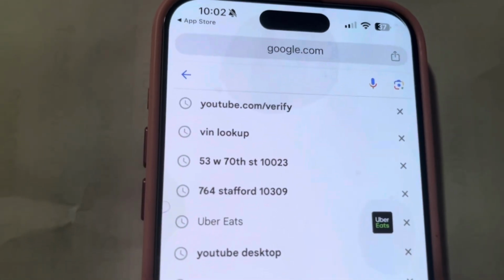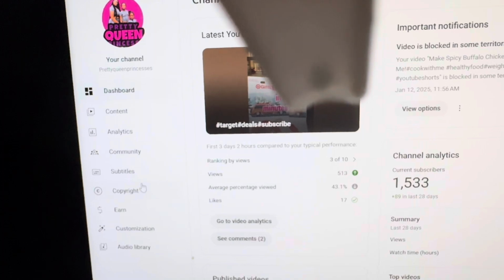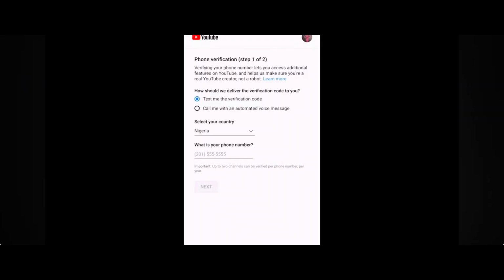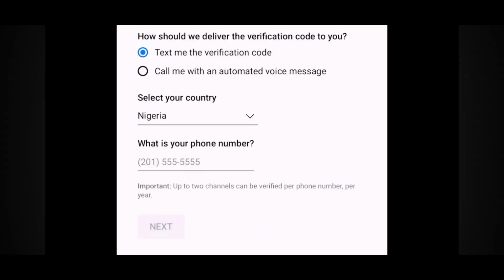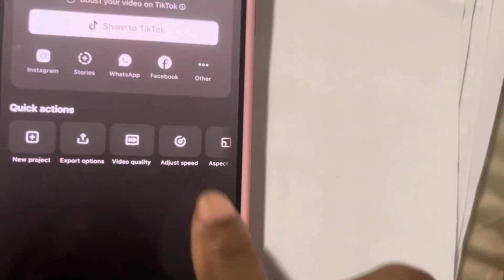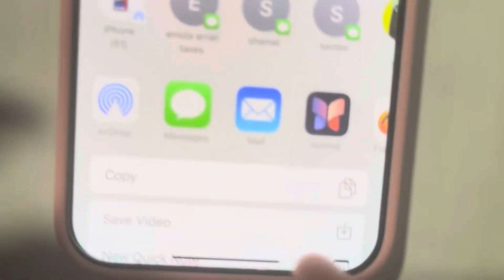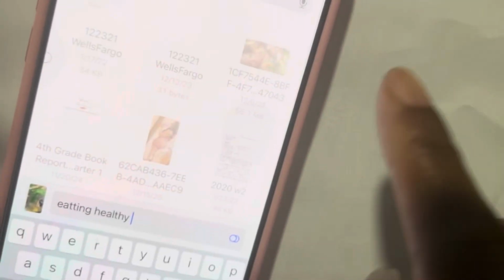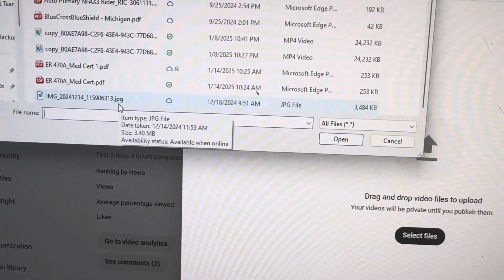How to Get A lot MORE VIEWS Quickly!